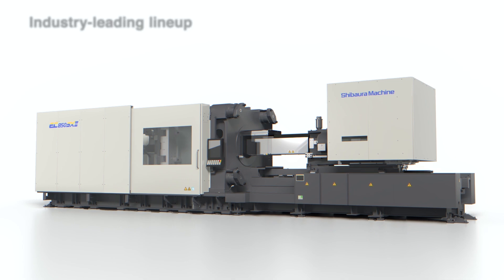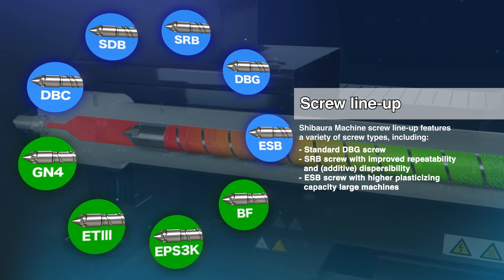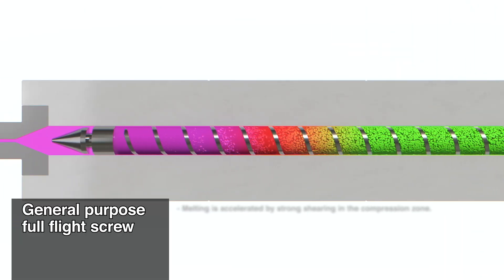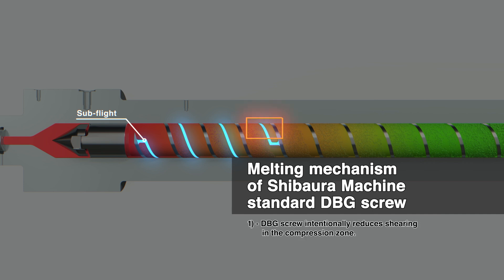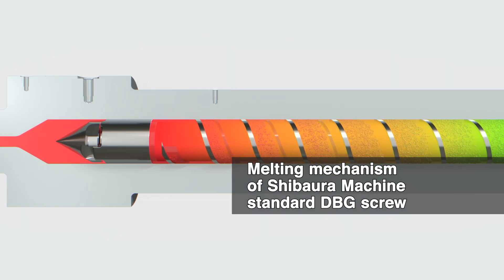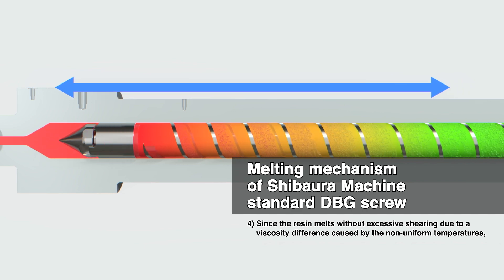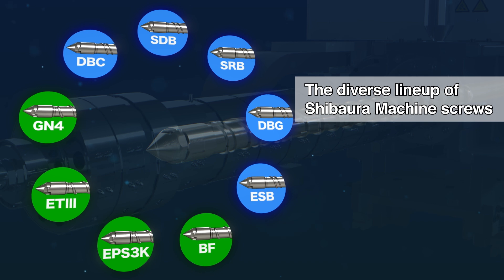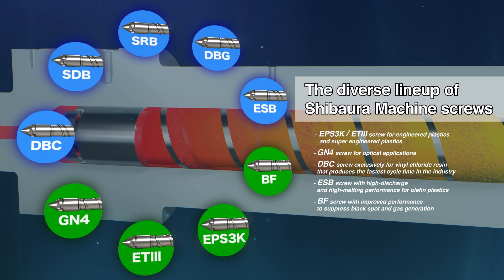Injection Molding Machine “Shibaura Machine screw line-up features” SHIBAURA MACHINE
Introducing Shibaura Machine's injection molding machine screw lineup, which boasts industry leading.
We has researched a screw design that allows uniform melting without placing a large burden on the resin.
As a result, we are now able to offer proposals tailored to your application from a diverse lineup of nine types of screws, including the DBG screw.